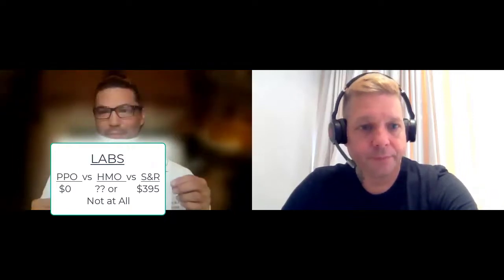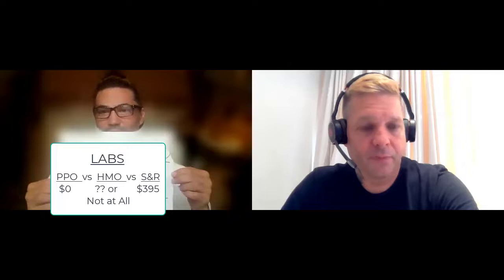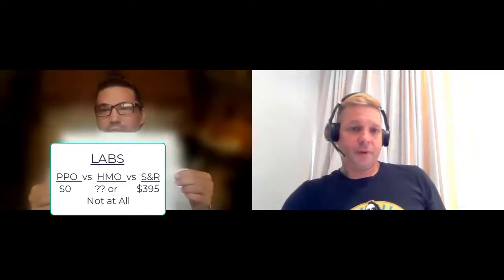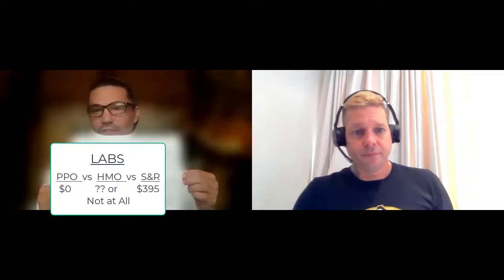Why Should I Pay for Labs to Learn My Causes of Hair Loss - Chef Jay 'n Dr Ray.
At Stop and Regrow we believe that you can't treat anything without an accurate diagnosis.  And while we have found that most people do have a least a component of hereditary hair loss, there are multiple factors which contribute to hair loss and it's not the same for everyone.

Dr Nettles created his Biochemical Report Card suite of labs tests to identify all the different factors which contribute to hair loss and then overlays with his algorithm to create a personalized program to first stop all the underlying causes and then regrowth nice thick health hair.

No hair regrowth treatment will be effective long term if you have not first stopped ALL the underlying causes of your hair loss.